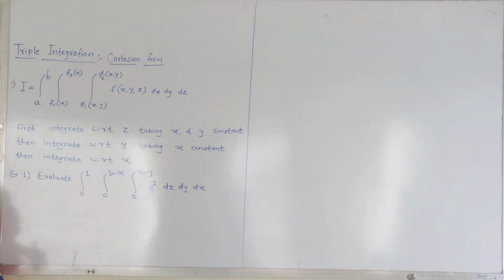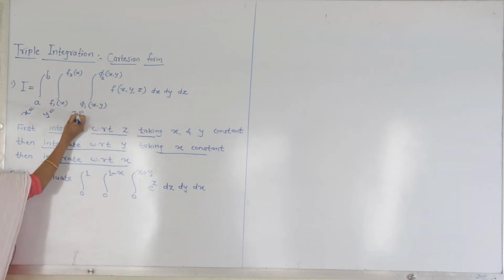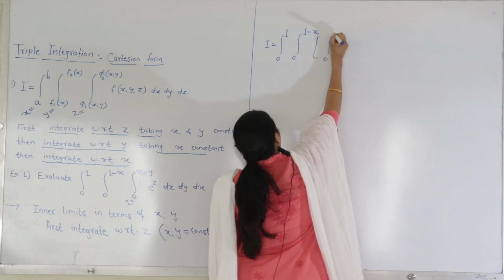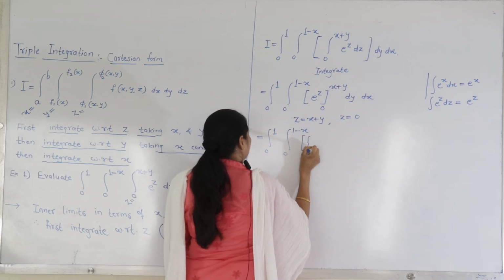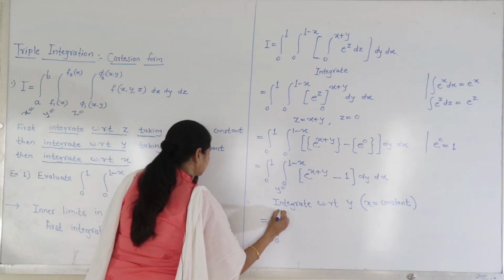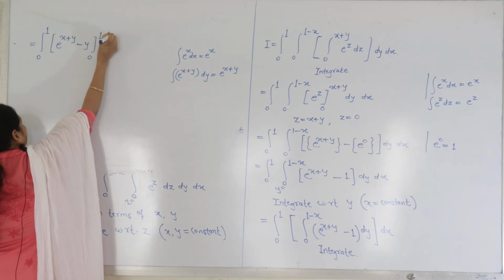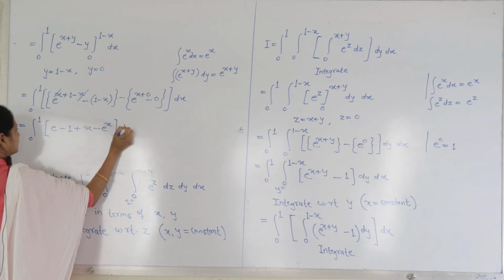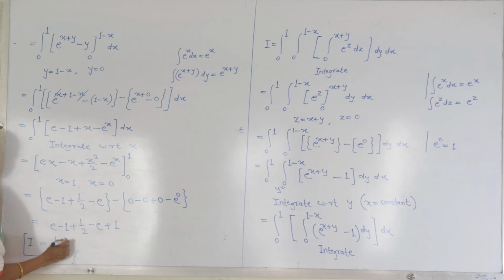Triple integration in cartesian form